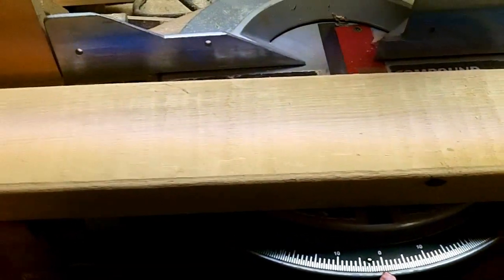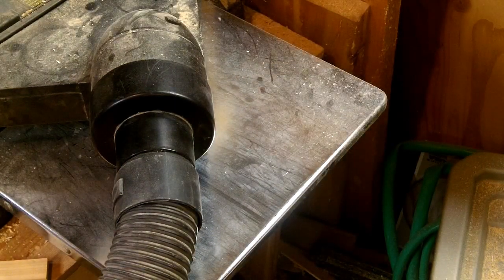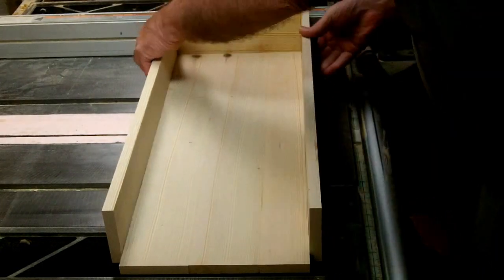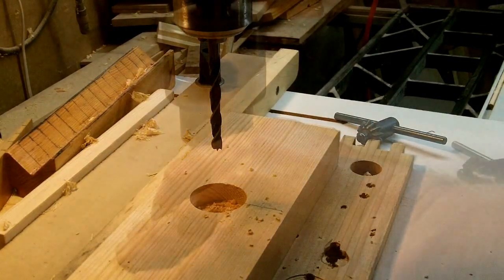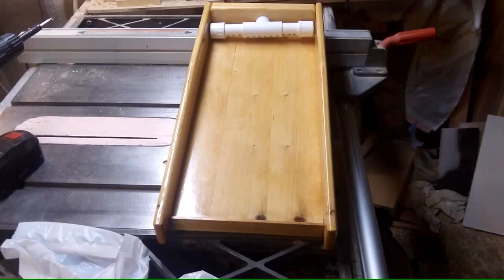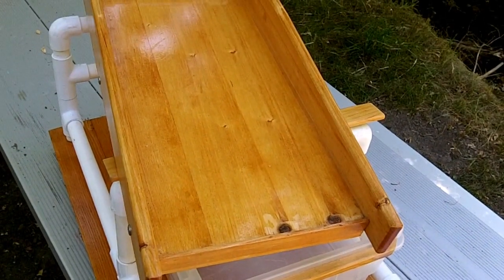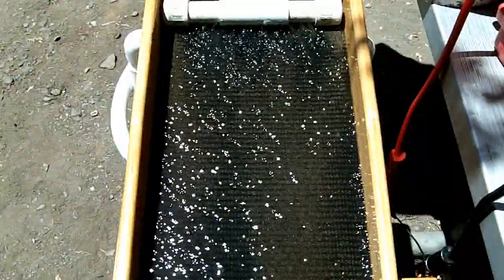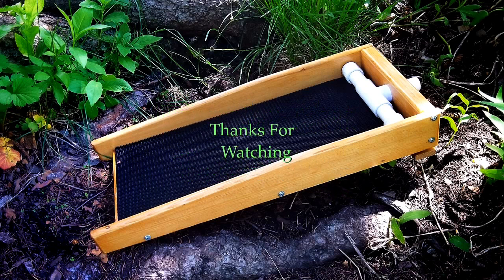RECIRCULATING VORTEX MAT SLUICE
This was a just a for fun project I decided to try after watching some of the 2x4 competition movies. It is a larger version of my mini sluice that uses the Martin Gold Stop mat or Vortex Mat. This is my portable  set up that I take out in the field for testing and when I go camping. This set up will allow me to run this sluice, my mini sluice and miller table in recirculation mode or the stand can can be set up on the bank of a stream or in the stream with the pump pumping water out of the stream. I can also just set this up on the tailgate of my truck to run material as I'm traveling in the back country.
It only uses 3 gallons of water to run and so works well when I go out into the desert and work the dry stream beds. I don't have any streams near me that I can set up a sluice in and most of the material I get is just a bucket or two at a time so this set up works well for me. The stand, 2 sluices and miller table will all break down and store in a 10 Gallon tote.
The pump I'm using is a 500 GPH but would run about right with a 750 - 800 GPH pump.